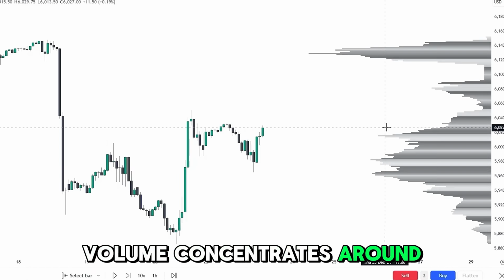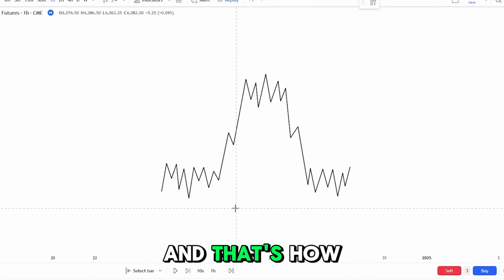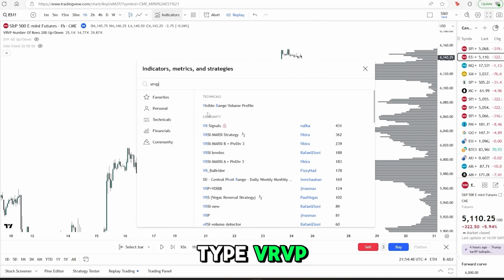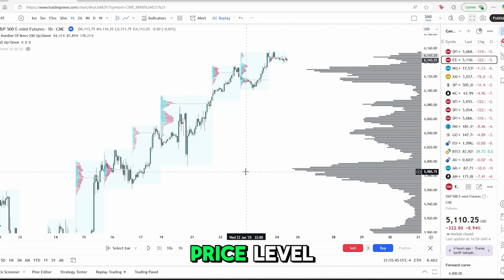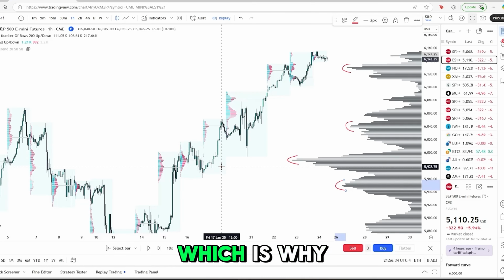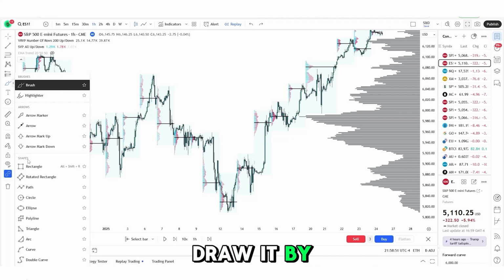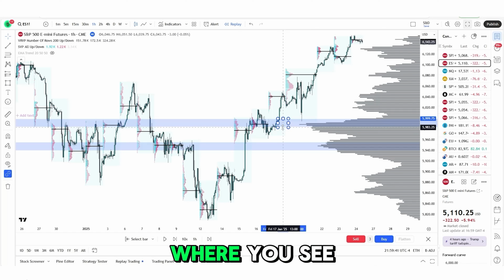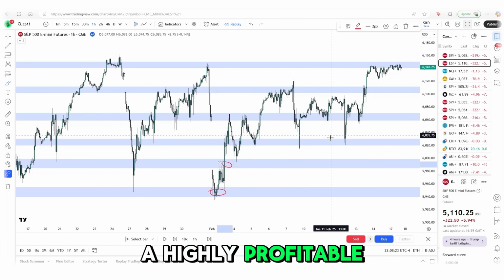Trading Supply & Demand Zones